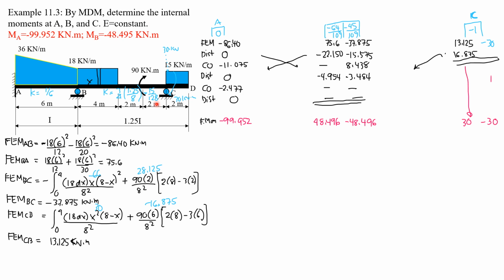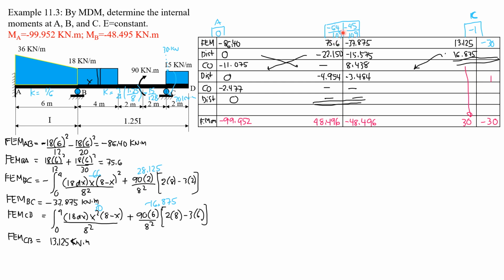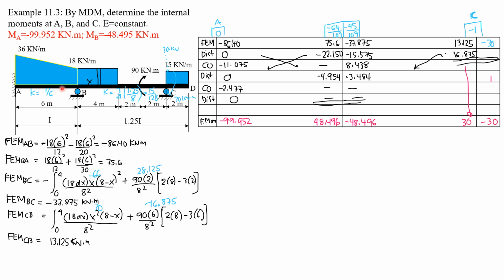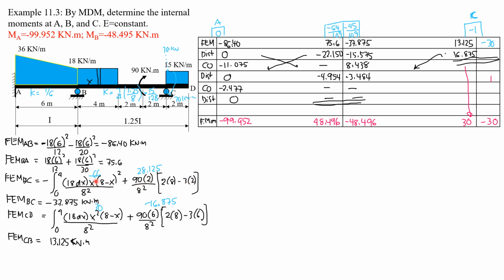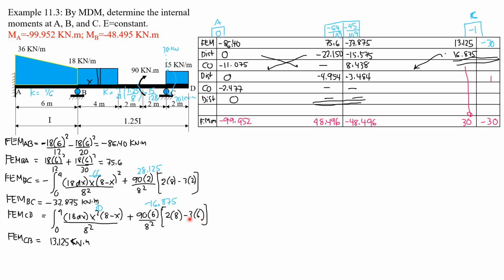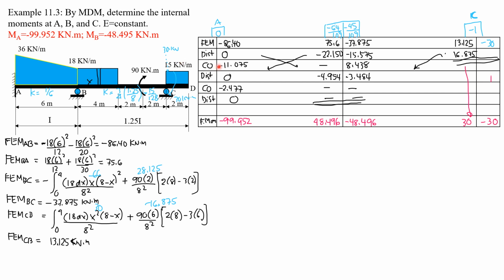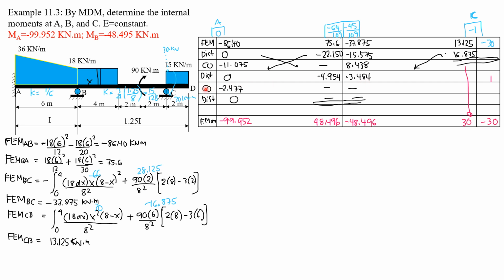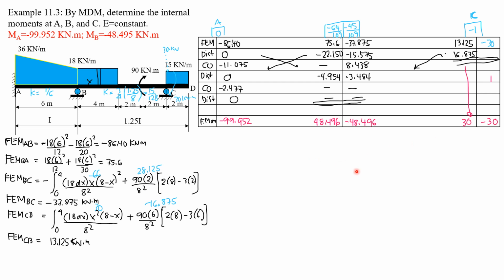STRUCTURAL ANALYSIS 11.3 on INDETERMINATE BEAM by MOMENT DISTRIBUTION METHOD